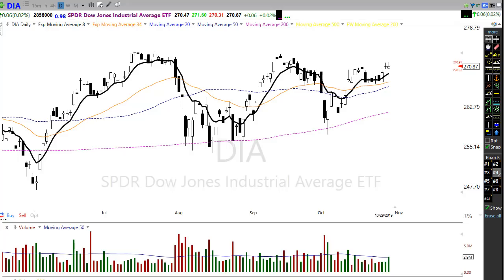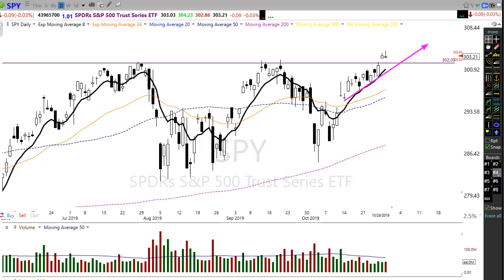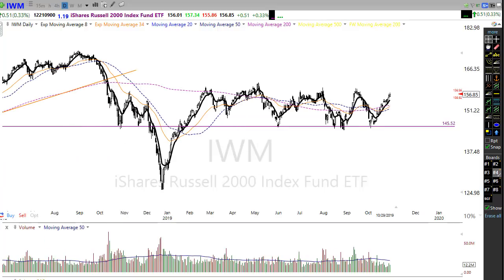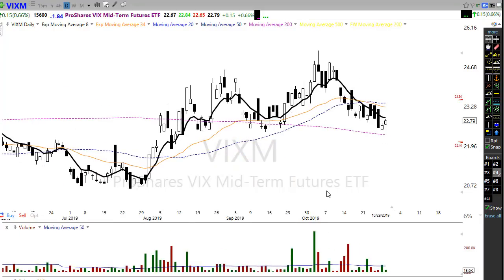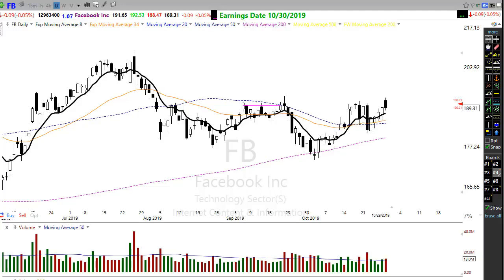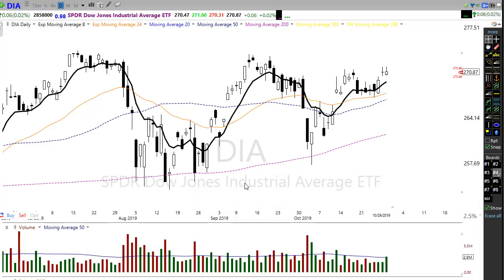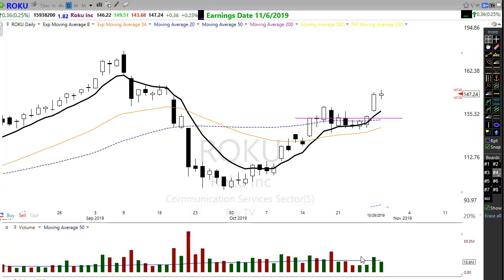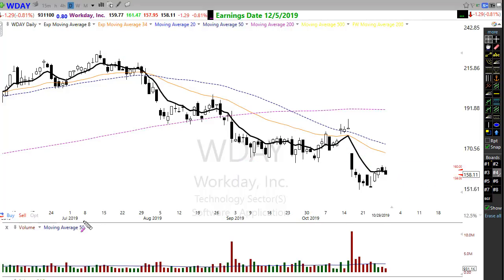Morning Market Prep | Stock & Options Trading | 10-30-19